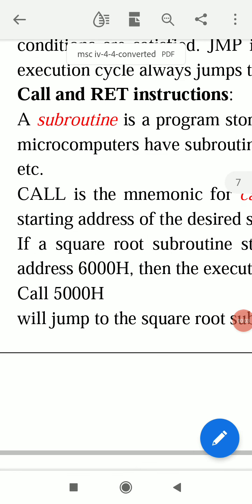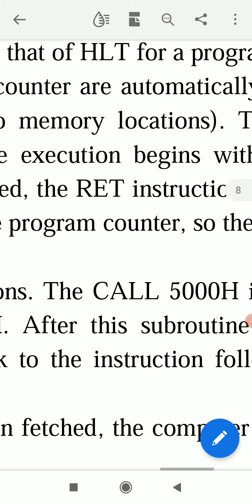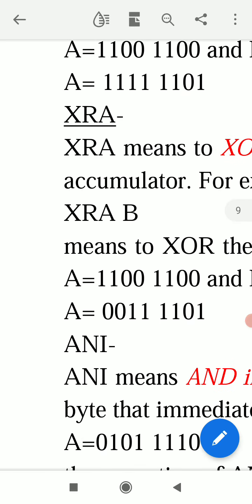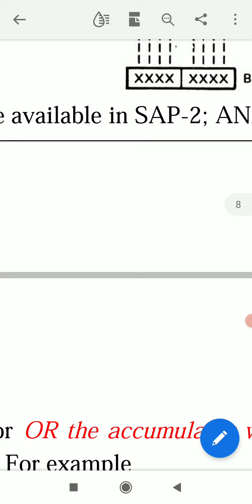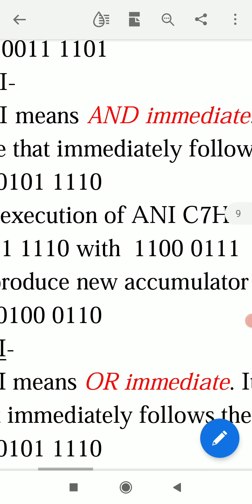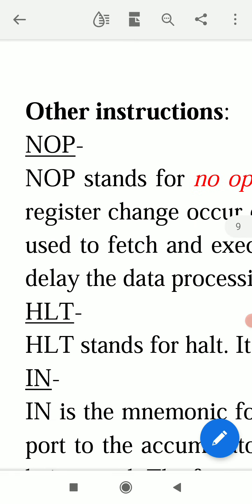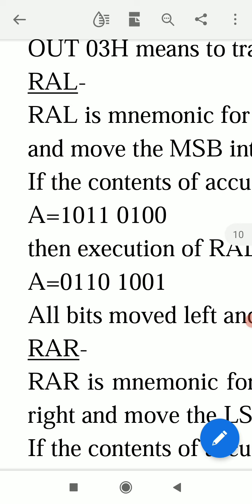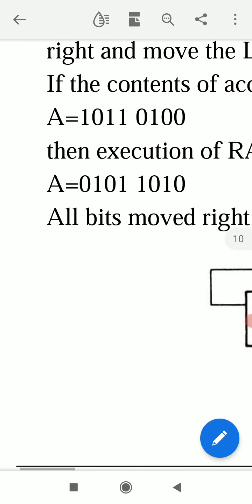instructions for sap 2 - ii